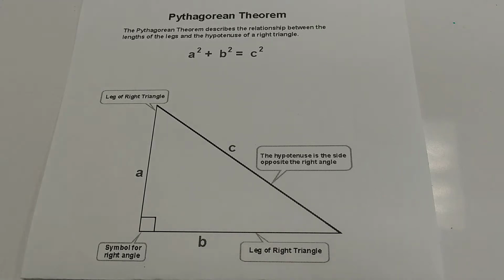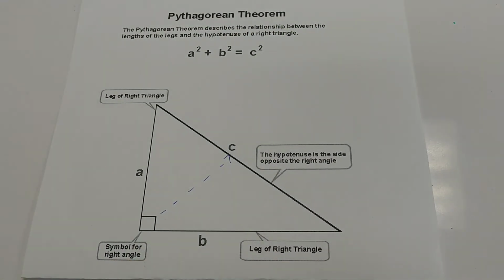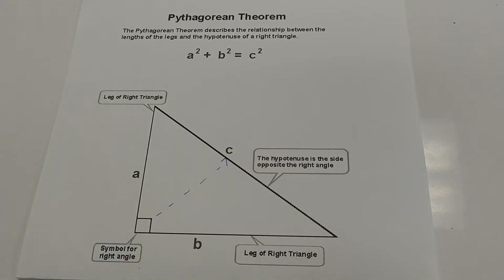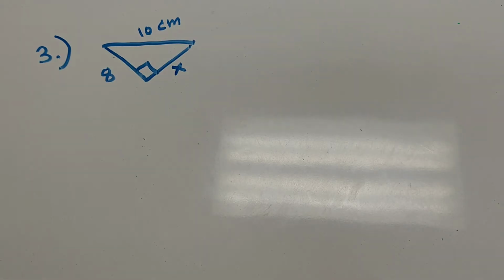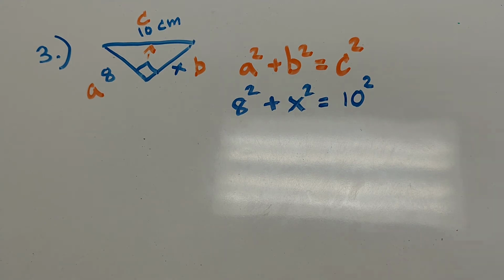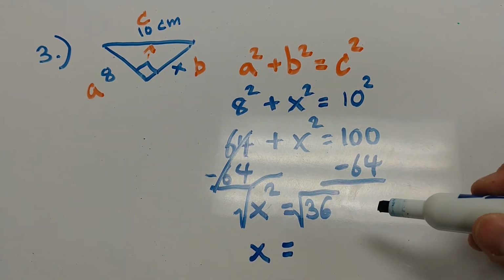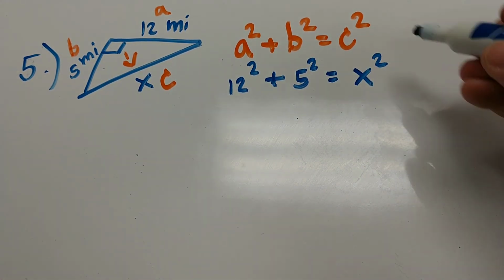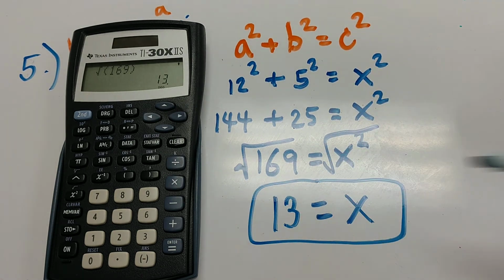Integrated Math 1B Unit 6 Assignment 1 Pythagorean Theorem